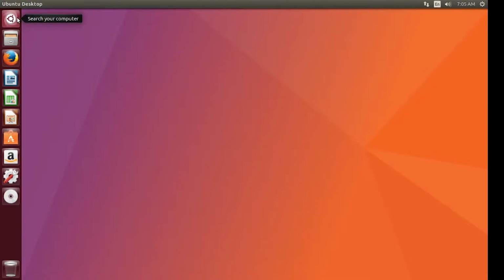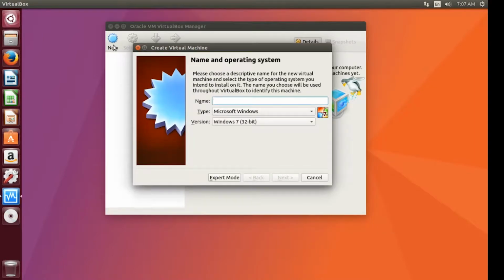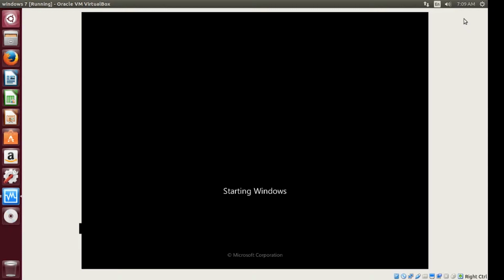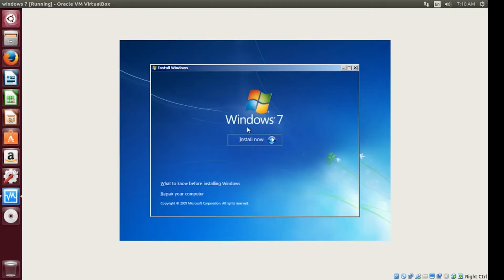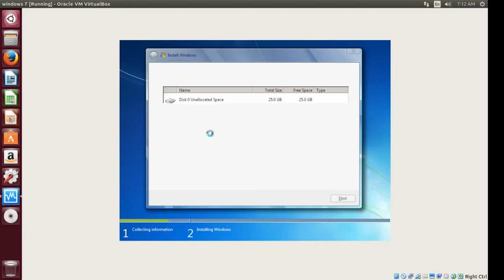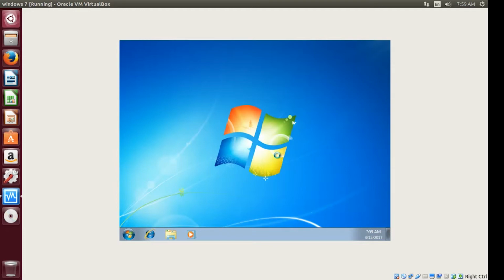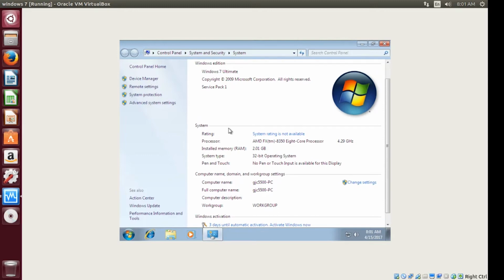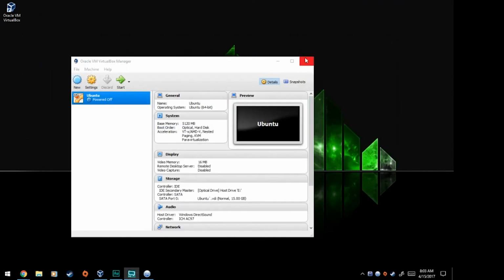Install Windows 7 Virtualbox in Ubuntu (nested)